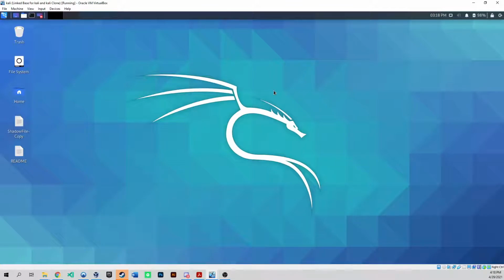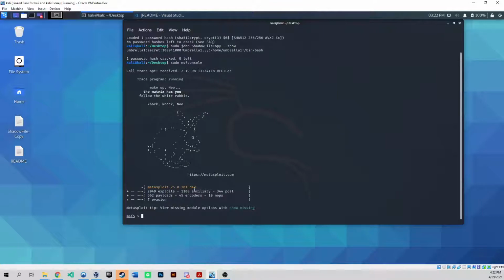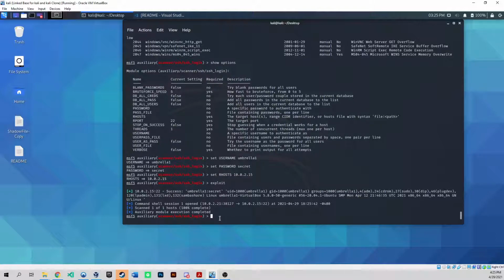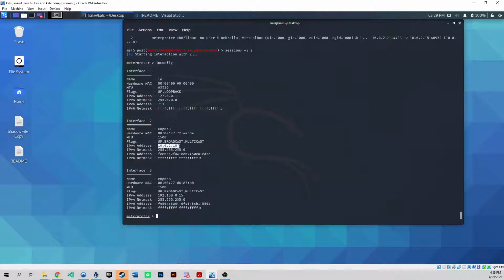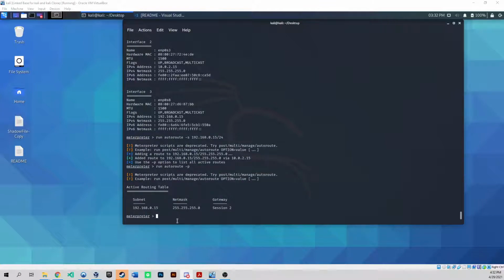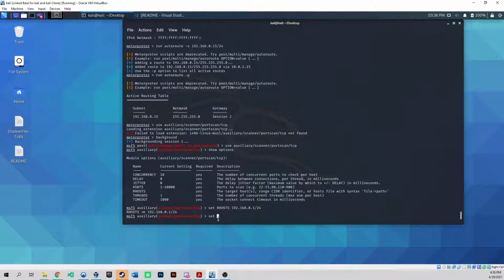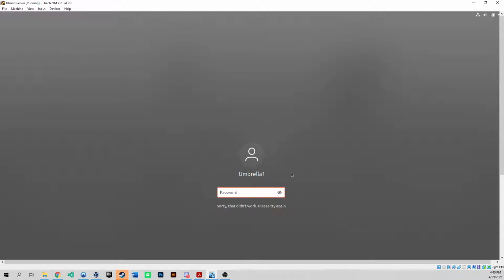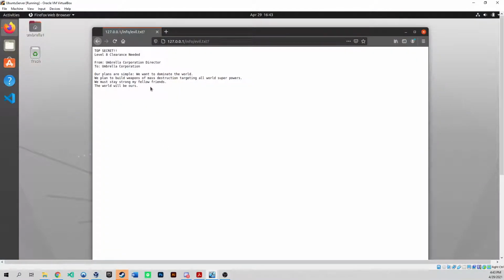Using Metasploit to Pivot and Scan for Open Ports on an Intranet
University of Texas at El Paso
Spring 2021
Software Vulnerabilities

Alan Licerio​
Emmanuel Briones​
Joseph Gutierrez